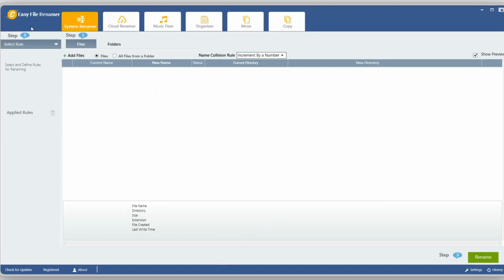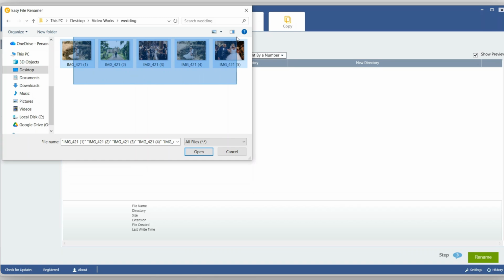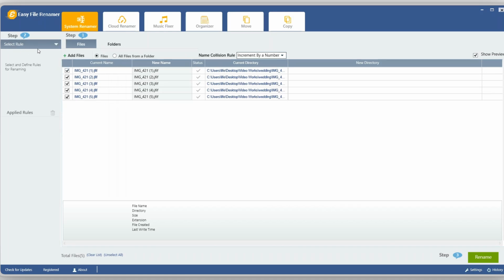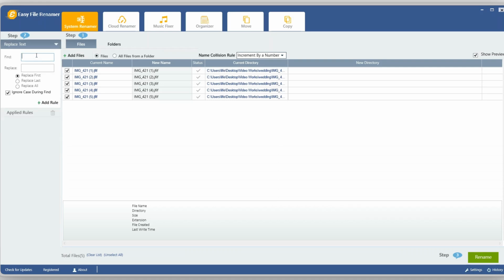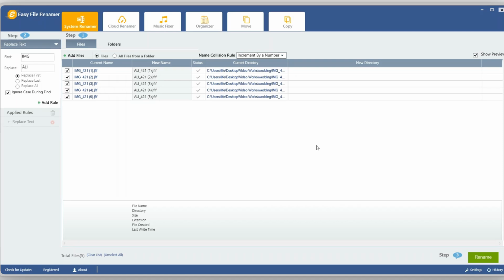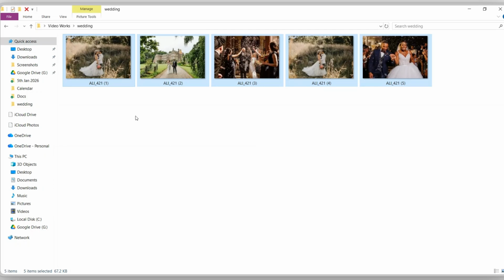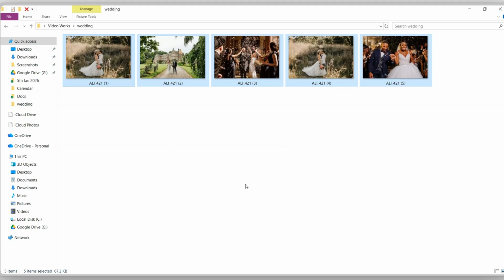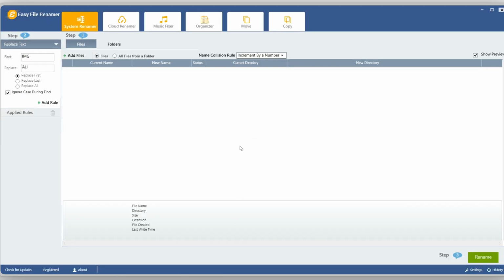Easy File Renamer Usage Tutorial 2026 | Batch Rename Files Easily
Renaming files one by one wastes time and breaks focus.

In this complete Easy File Renamer 2026 tutorial, you’ll learn how to batch rename files using a simple, no-code interface. This walkthrough explains each feature slowly so you can confidently organize documents, photos, videos, and folders.

Perfect for professionals, creatives, and teams who want clean, searchable filenames without complexity.